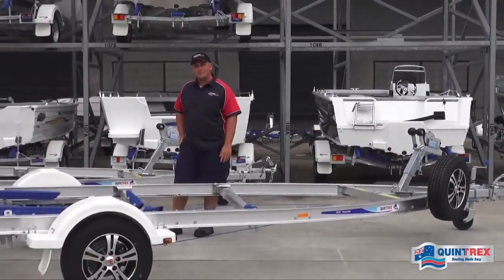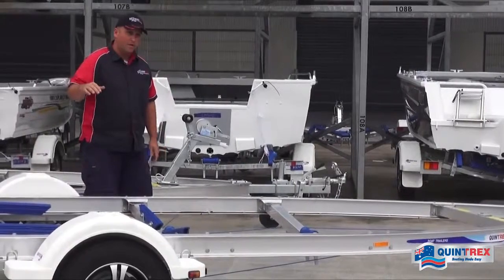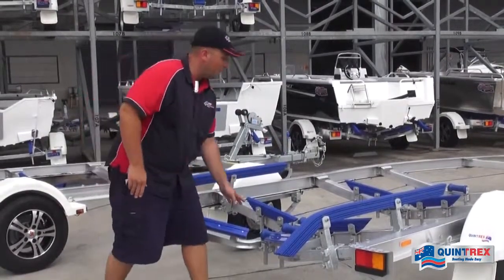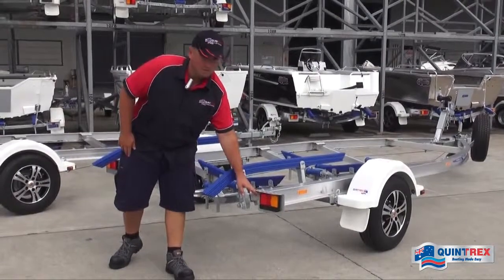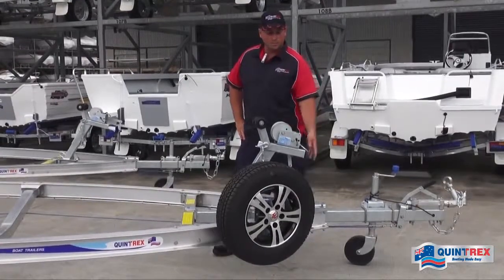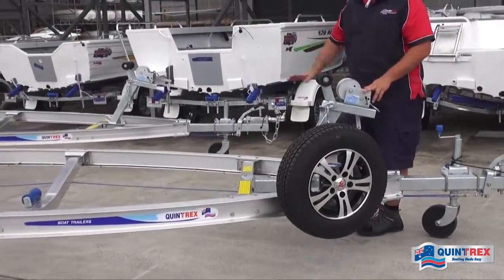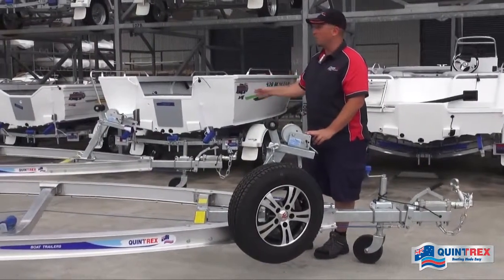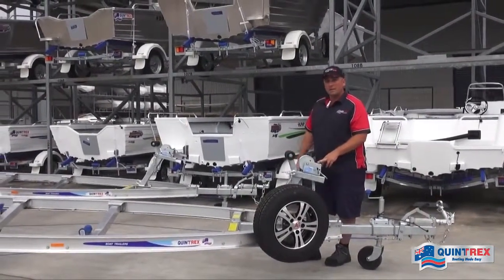1100kg & 1298kg Quintrex Aluminium Trailers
Quintrex’s range of aluminium and galvanised steel trailers are the perfect companion for your new Quinnie or the perfect upgrade for your existing boat!

With a range of features our trailers are easy to use and operate and have been extensively tested to ensure they stand the test of time and the harsh conditions of Australian roads.